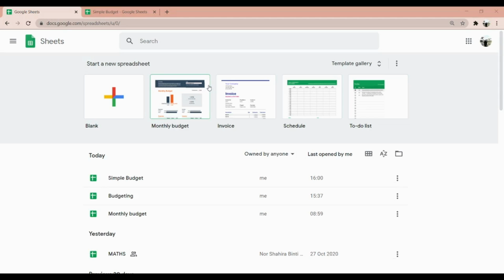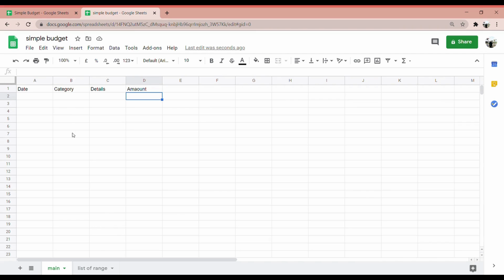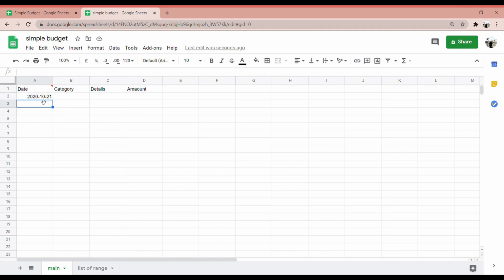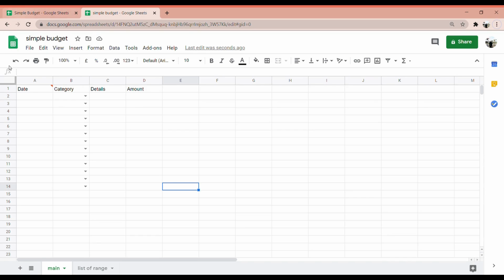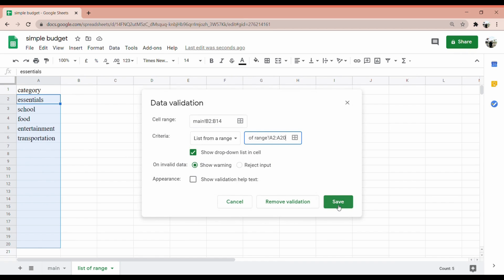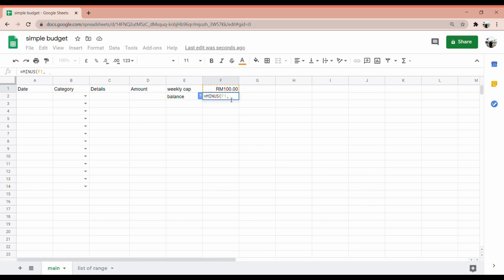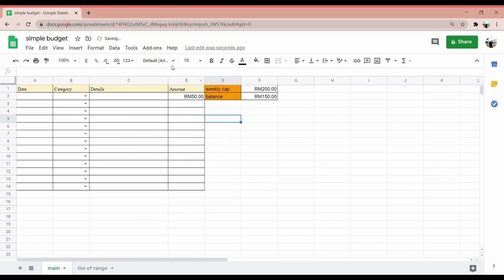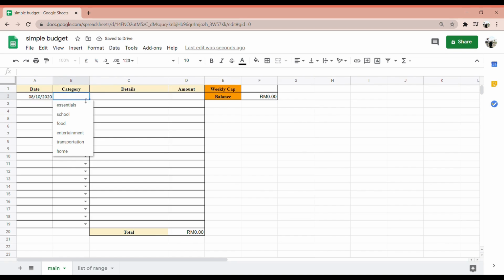ʜᴏᴡ ᴛᴏ ᴜꜱᴇ ᴅᴀᴛᴀ ᴠᴀʟɪᴅᴀᴛɪᴏɴ ɪɴ ɢᴏᴏɢʟᴇ ꜱᴘʀᴇᴀᴅꜱʜᴇᴇᴛ (ʙᴜᴅɢᴇᴛɪɴɢ)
Hii everyone. The video is actually for my Community Service Project for subject CSC098 but I do really hope this video can help you using the google spreadsheet ^^